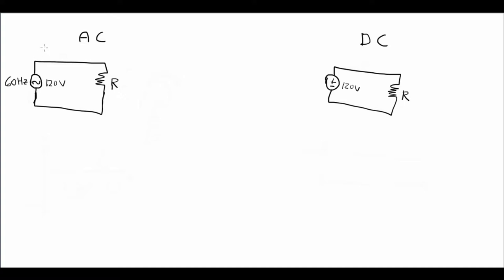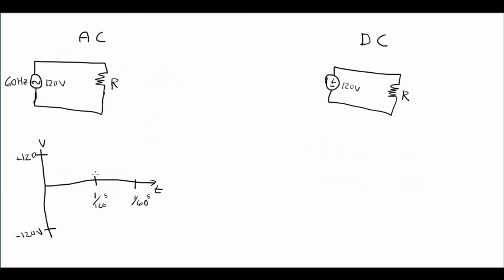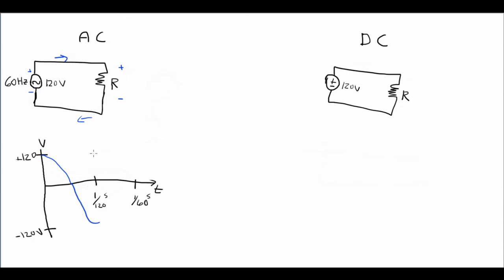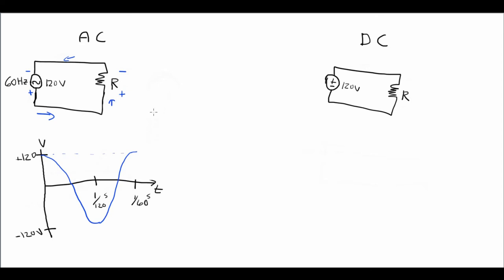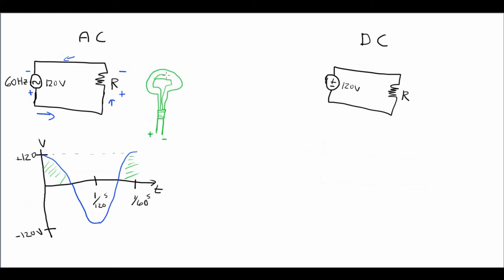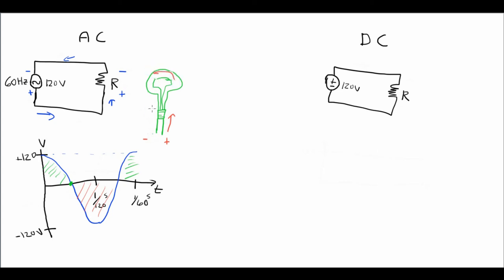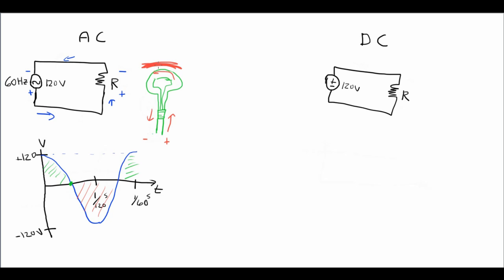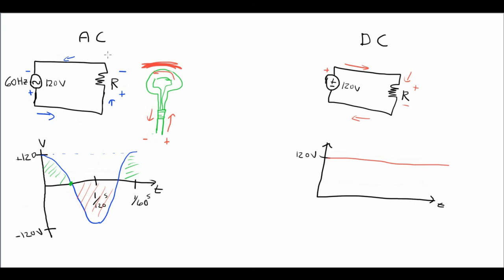How Does Electricity Flow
High level overview of the main differences between AC and DC power.